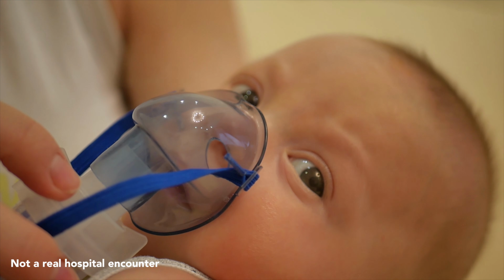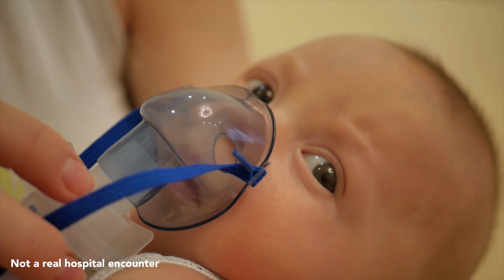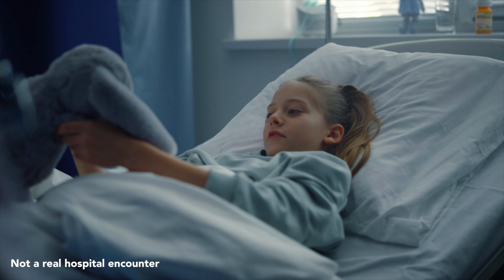Medical Student PEDIATRICS Rotation | Medical School Vlog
👋 Hey Fam! I am officially done with my first rotation! I loved my time with the Pediatrics department and learned a ton! There is definitely a learning curve going from pre-clerkship to clerkships, but I think I'm getting the hang of it.

🤝 Join The Best Med and Premed Mentorship Community On The Planet!
Teach As You Learn is a community of students pursuing careers in healthcare. We provide monthly events and tons of networking opportunities to ensure you succeed in your journey to becoming a doctor!

🎒 Become An Elite Learner:
Want an all in one resources designed to help you develop into the best learner you can be?

Amazon must-haves (everything I own)

I may benefit financially from purchases made using some of the above links